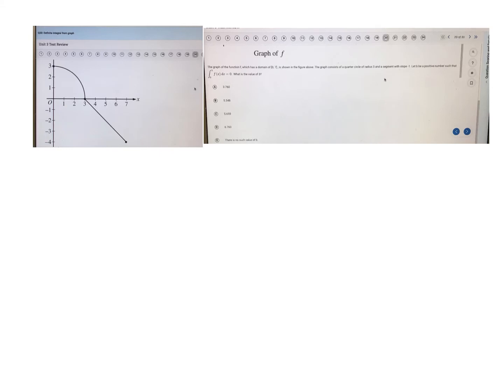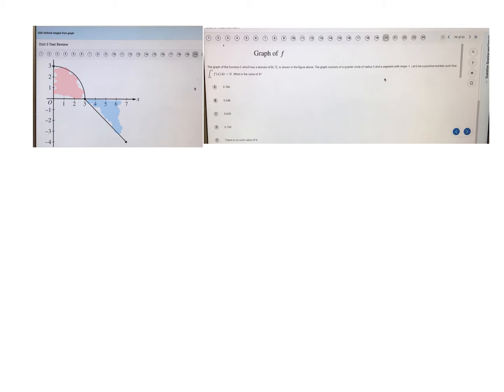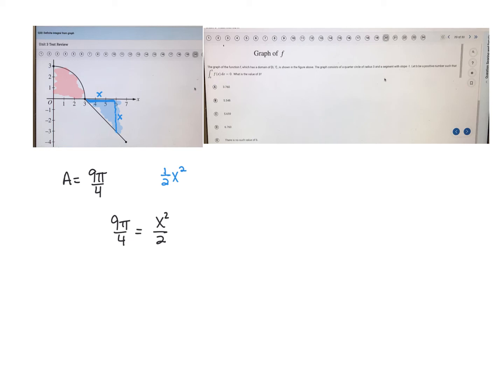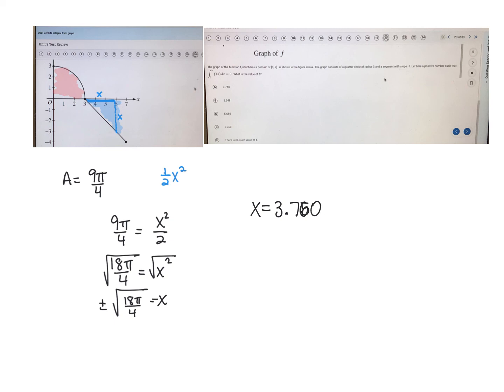Unit3 Review Problem 20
Integration (Unit 3) Review-problem 20